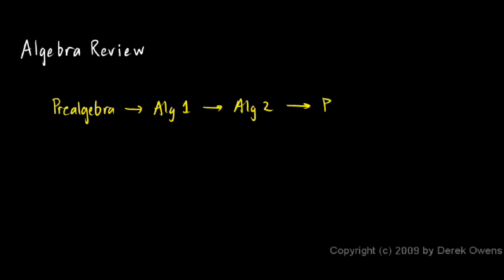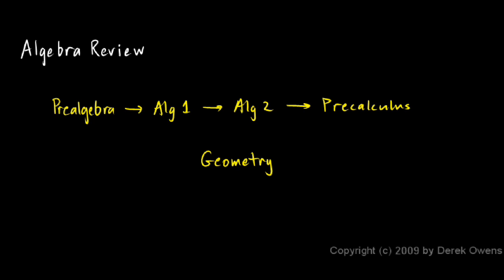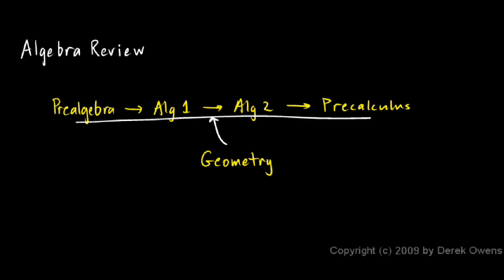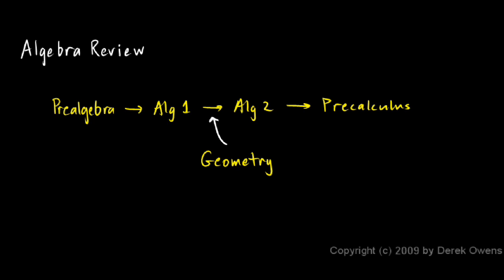Algebra Review 1.0 - Introduction to the Series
These are the Algebra Review lessons I do each year with my Geometry Students. Geometry is typically taken between Algebra 1 and Algebra 2. The Algebra Review lessons give the students some practice with their algebra skills during their year away from the main algebra sequence. These videos contain most of the content of the Algebra Review. Students enrolled in the course also have a graded homework assignment with each lesson.